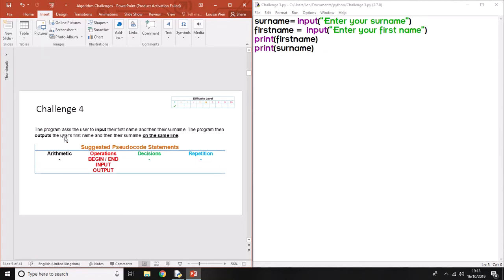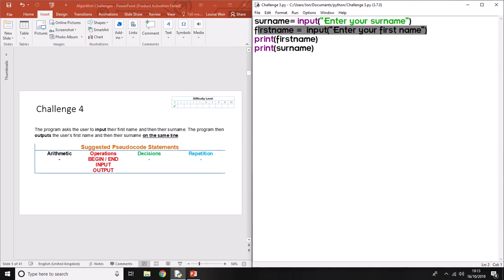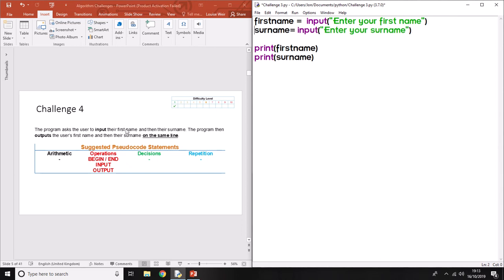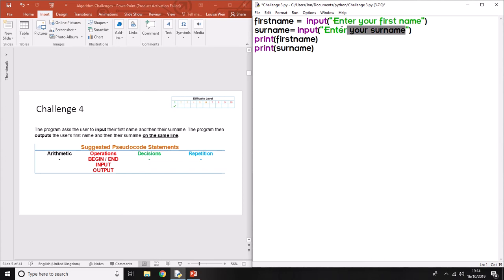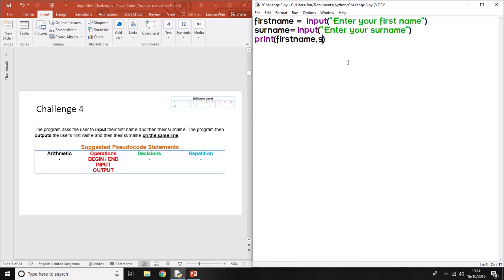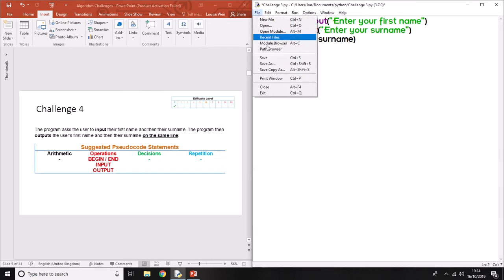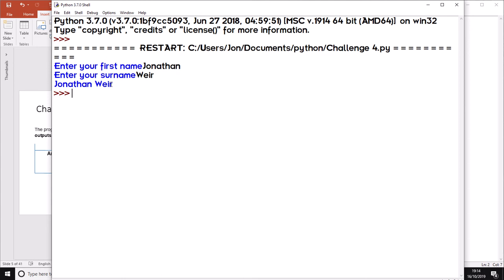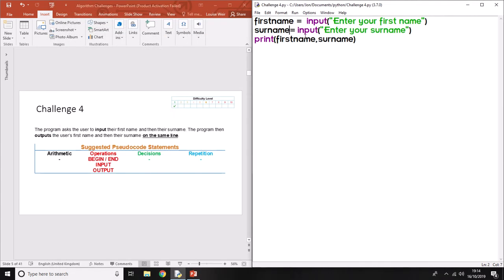Algorithm Challenges - Challenge 4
Intro to Python